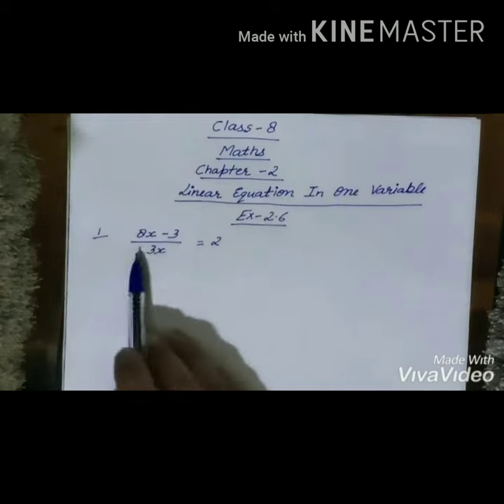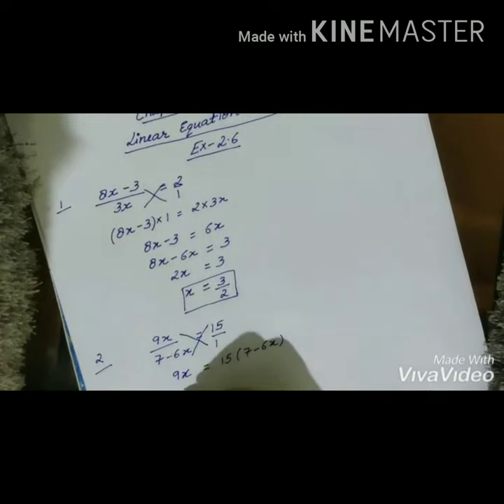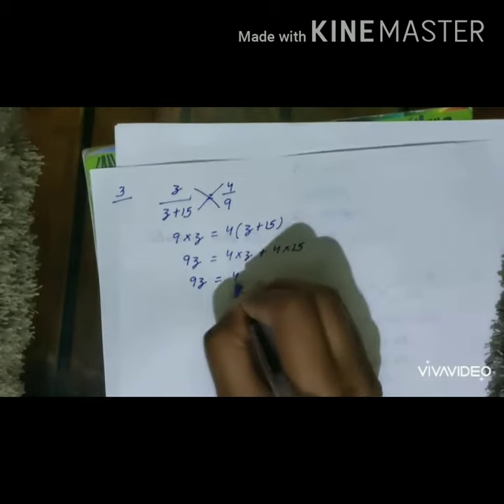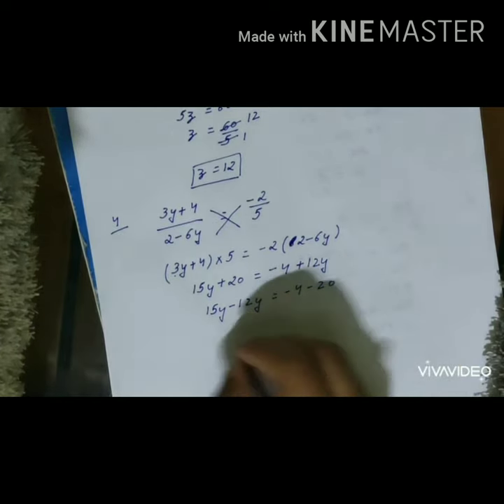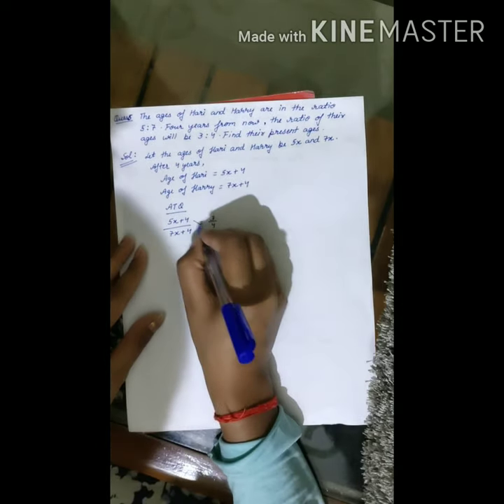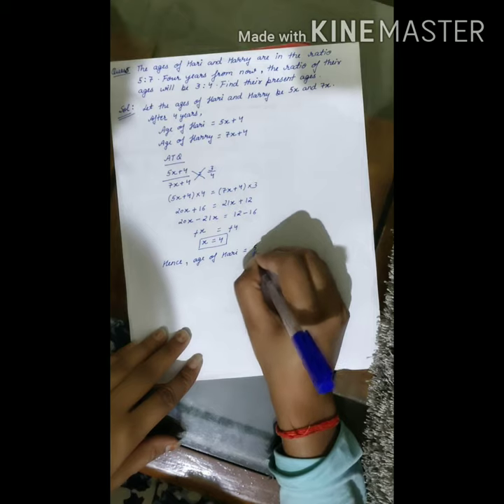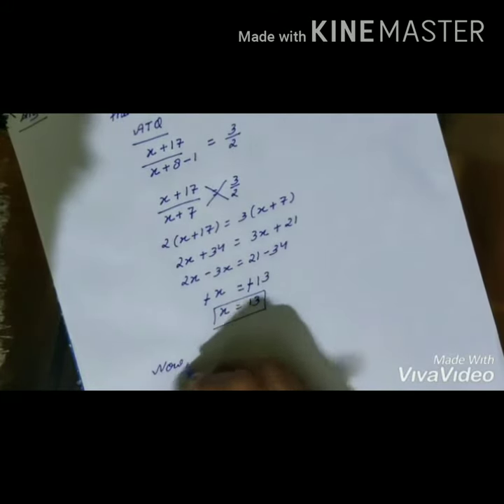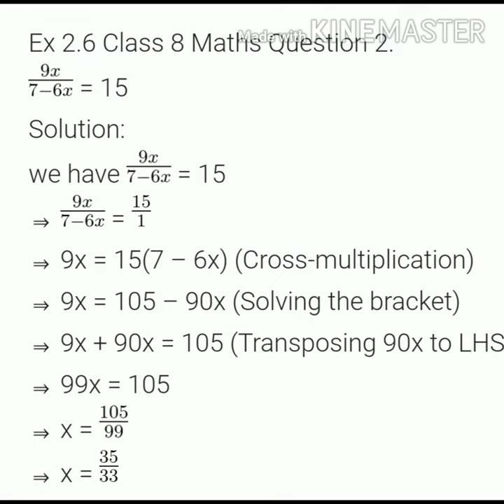Class 8 Chapter 2 Linear Equation in One Variable (Ex -2.6)